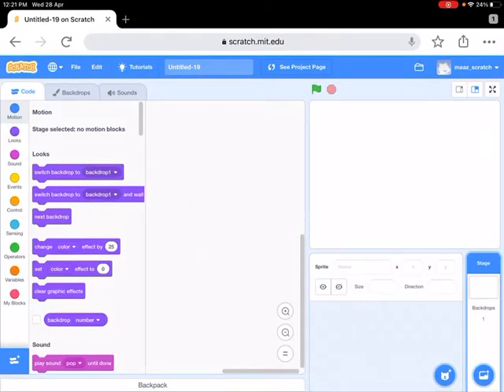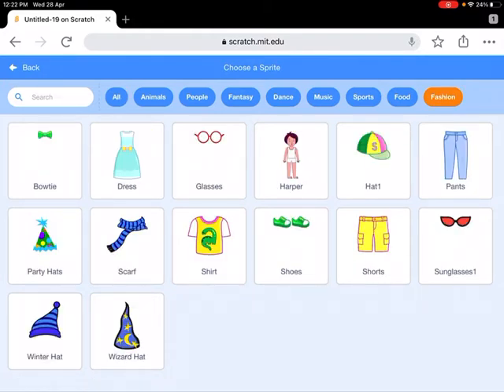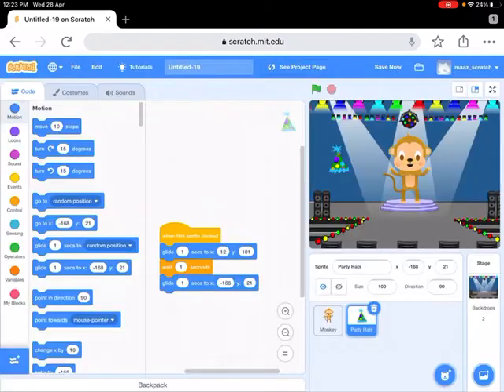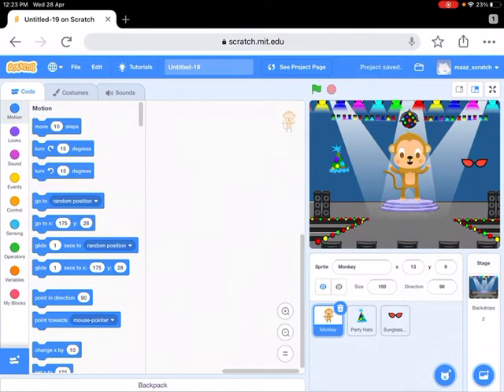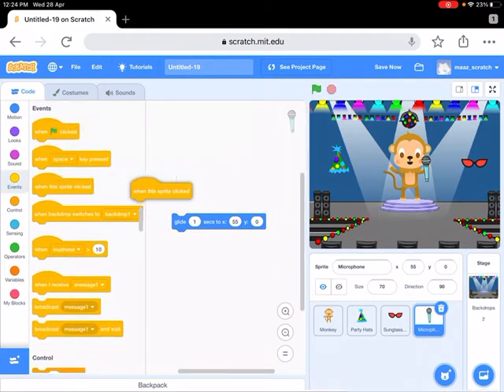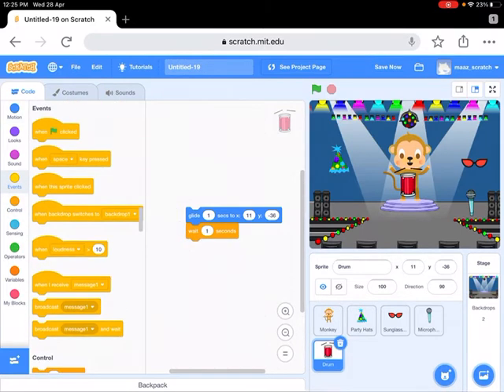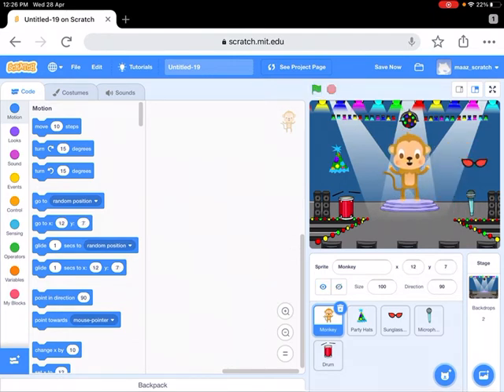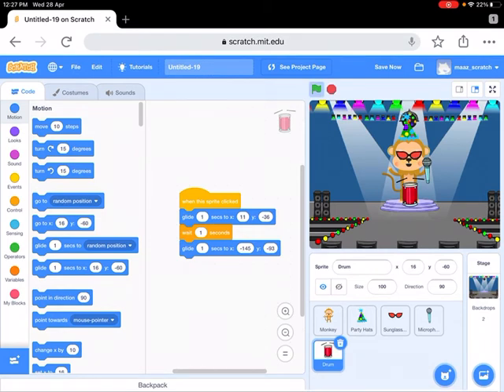Scratch Game - Monkey Dress Up